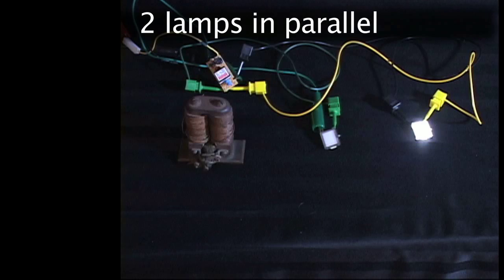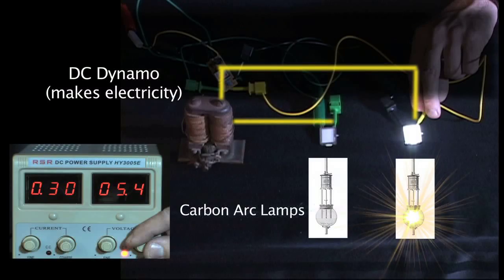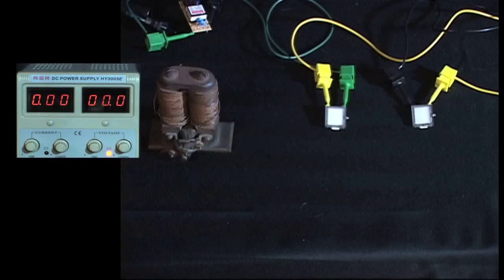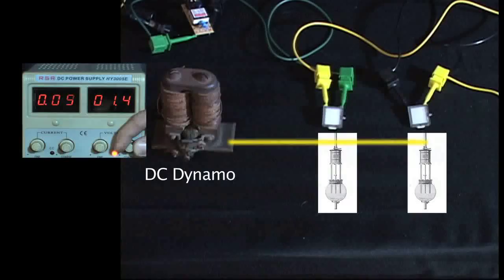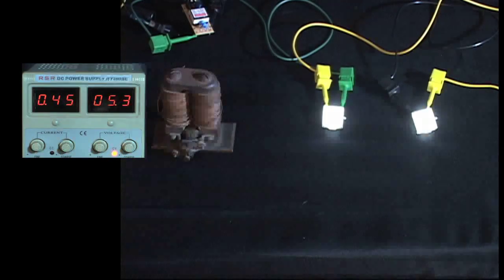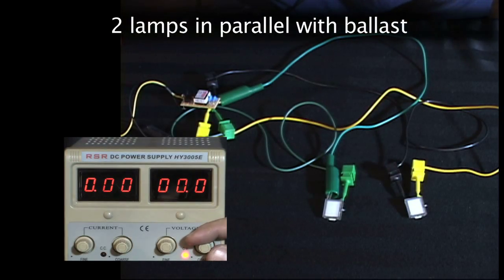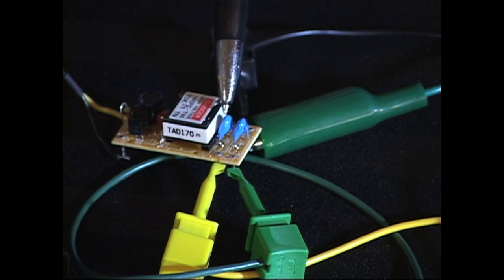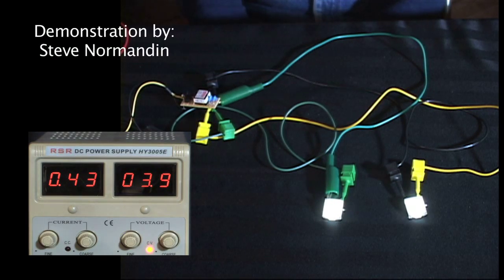Understanding Discharge Arc Lamp Circuits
In the early days of electric light they discovered that the electric carbon arc lamp had strange behavior in the Parallel circuit. We demonstrate the phenomena using fluorescent lamps which also use the arc. Demonstrated in Series, Parallel without ballast, Parallel with Ballasts.  Elihu Thomson, William Houston, Charles Brush were just a few early pioneers who discovered this problem when they attached their arc lights to their DC dynamos.